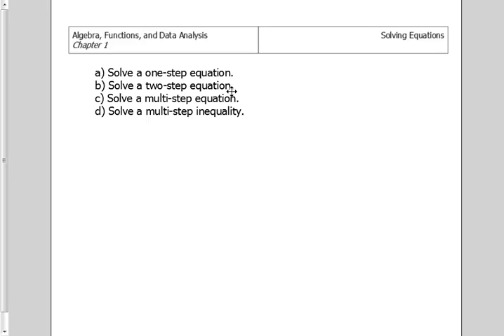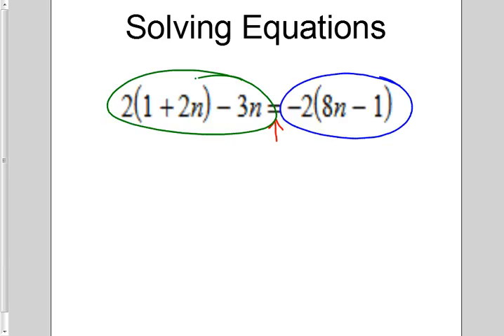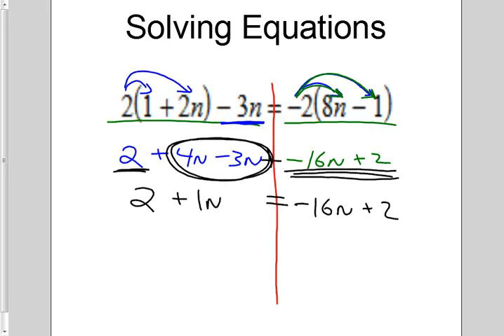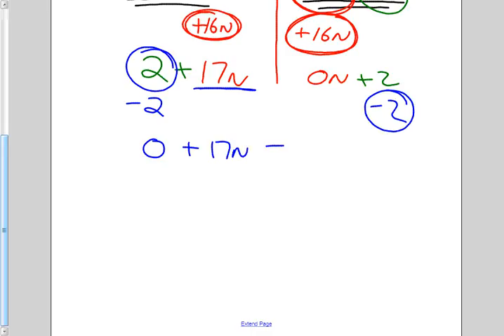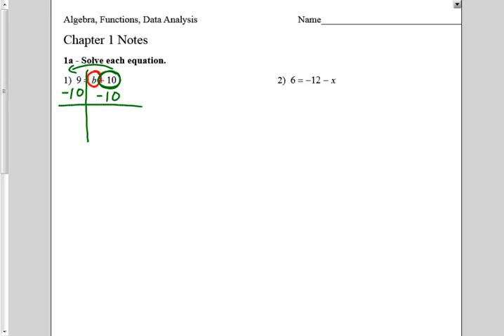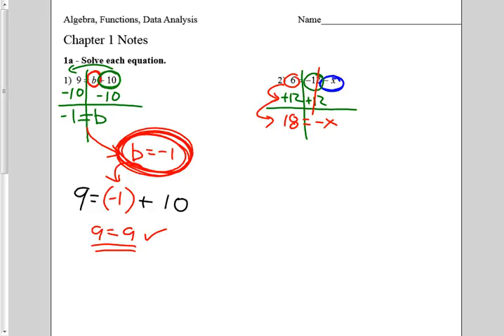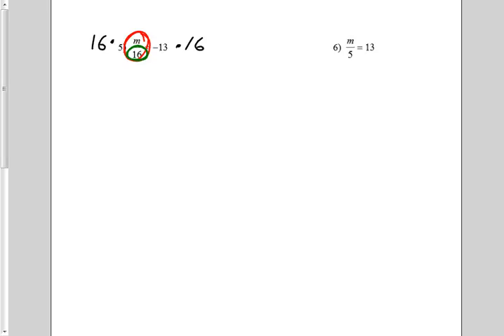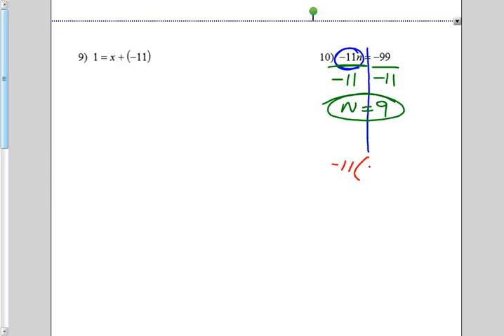AFDA 01a One Step Equations